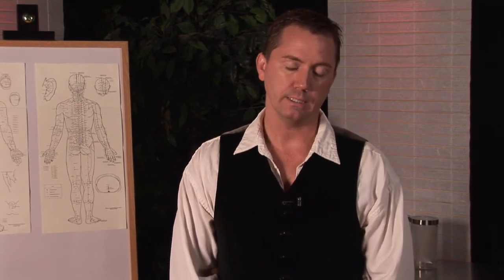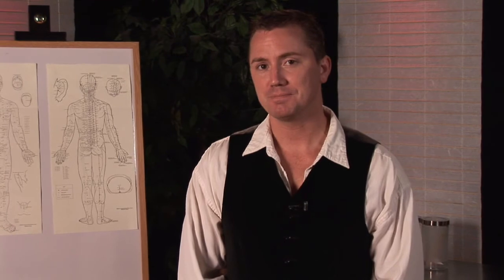Natural Remedies & Cleanses : How to Get an Ion Cleanse Foot Detox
An ion cleanse foot detox is a process of submerging the feet in warm water while an electric current is sent through to draw toxins out of the body, and it can cost anywhere from $30 to $60 per treatment. Get an ion cleanse foot detox, combined with a proper diet or fasting, with tips from a doctor of Oriental medicine in this free video on natural remedies.

Bio: Mark Brinson owns Brinson Therapeutics. He specializes in pain, injury and human performance and is also an international seminar provider.